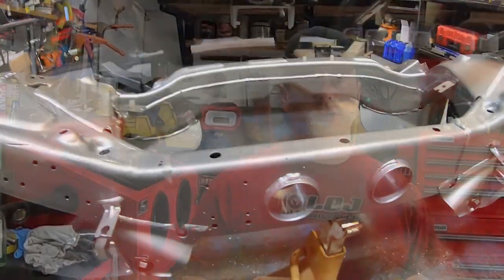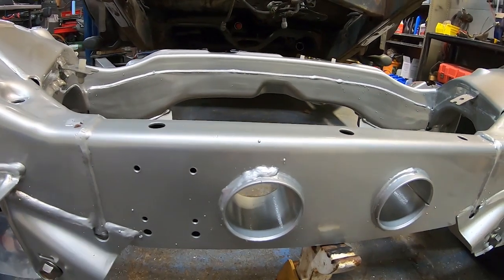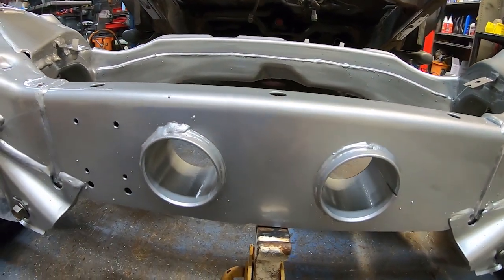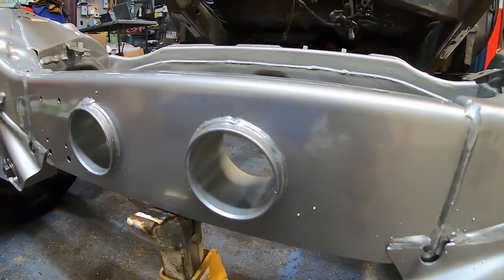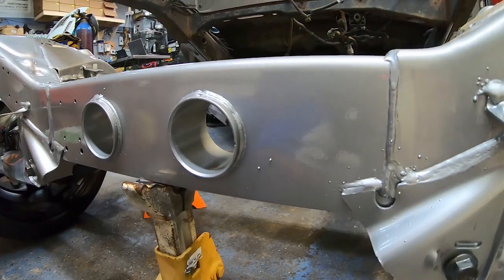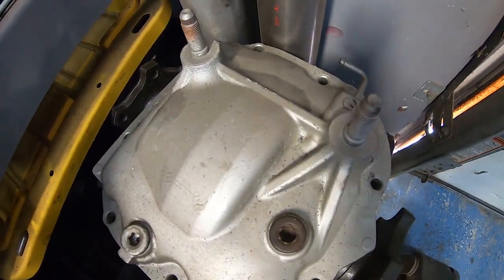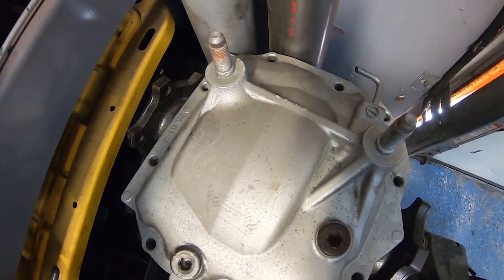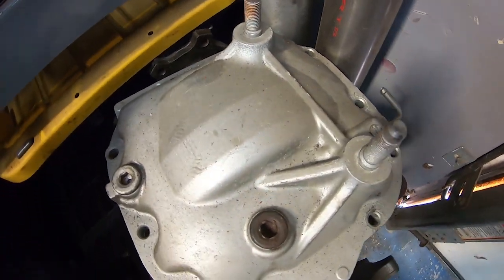SUBFRAME BRACES! - SWAPOLOGY - Project Frontier [E08]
After mocking up the Armada IRS into the Frontier, we discovered we needed to shift the subframe back to align the wheel in the wheel well properly. In this episode we 3D scan the frame and design these brackets as well as some other IRS swap related parts.

Please Note: Don't try any of the nonsense you see us doing at home just because we make it look safe and fun. Your life is your responsibility, not ours!